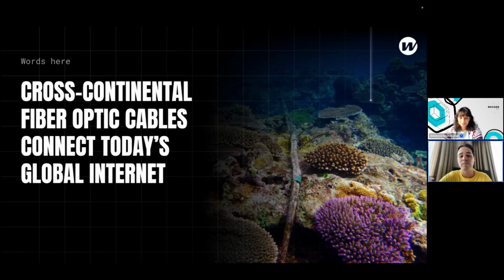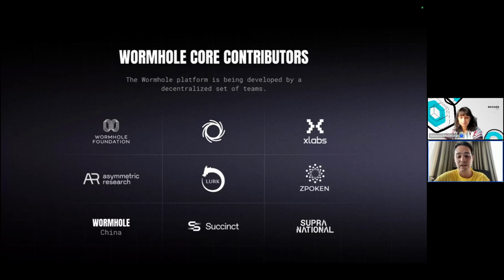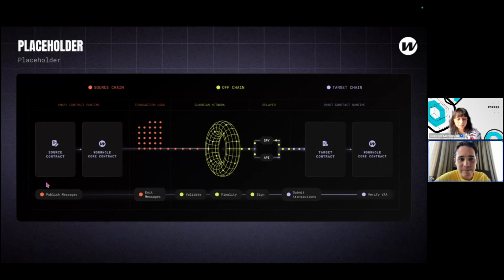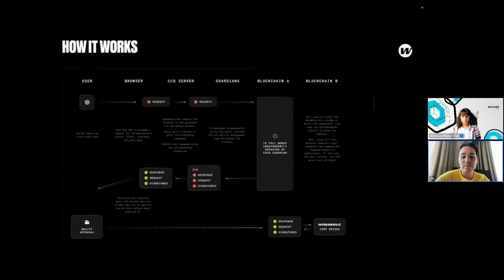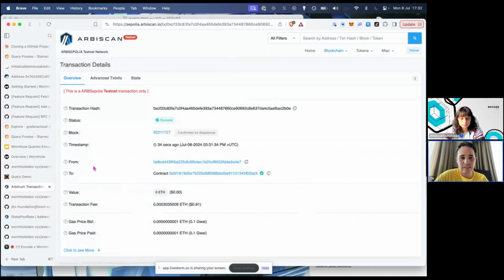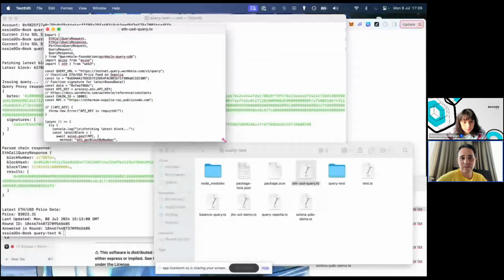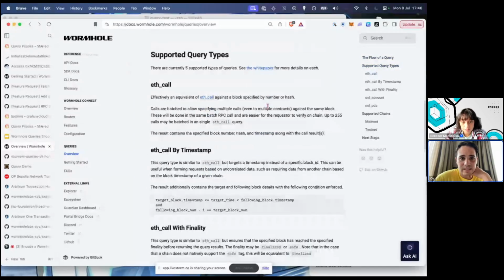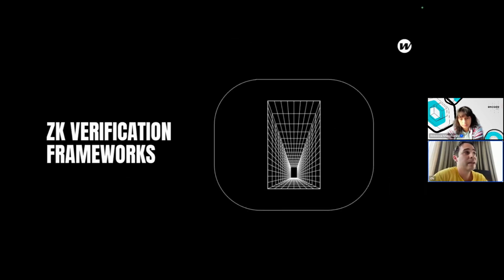Encode x Wormhole Educate: Wormhole Queries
Wormhole Queries revolutionise blockchain interoperability by providing on-demand access to multi-chain data through the Wormhole Network. Wormhole Queries addresses the current isolation of blockchain data, likening it to the pre-API internet, and aims to build bridges between blockchains, allowing data to flow freely and securely. Ossie Amir from the Wormhole Foundation joins us for this workshop. If you want to build using Wormhole Queries check out the Beta information

About the Encode x Wormhole Educate series:
Encode x Wormhole Educate is a 4-week programme consisting of seven workshops covering Wormhole, the leading blockchain interoperability platform. Starting from its basic role as a message passing protocol, the programme will cover various topics, such as dApp building, cross-chain messaging and relayers, token transfer, queries and more! This programme is free and open for everyone, no matter their professional or educational background and level of coding knowledge.

1. Overview of Wormhole Queries
What is Wormhole Queries and how does it aim to revolutionise blockchain interoperability?
How does Wormhole Queries compare to traditional methods of accessing cross-chain data?

2. Technical Architecture
What is the high-level architecture of the Wormhole Network?
How do Guardians in the Wormhole Network function and what role do they play in ensuring data integrity?
What are the main security features implemented in Wormhole Queries?
How does the relayer component work in the Wormhole Network?
What are VAAs (Verified Action Authentications) and how do they function within the Wormhole ecosystem?

3. Use Cases and Applications
What are some potential use cases for Wormhole Queries in DeFi, gaming, and digital identity solutions?
How can developers get started with Wormhole Queries and what resources are available?

00:00 Introduction
01:29 Understanding Wormhole Queries
02:22 Wormhole Architecture and Motivation
19:36 Security and Efficiency in Queries
26:01 Use Cases and Future of Queries
30:43 Demo: Syncing Counters Across EVM Chains
32:46 Constructing Queries for High-Frequency Applications
40:52 Balance Query and Cross-Chain Use Cases
50:25 Query Verification and Future Developments
55:13 Questions

About Wormhole
Wormhole is the leading interoperability platform powering multi-chain applications and bridges at scale. Its suite of open source protocols is being used by developers of over 200 applications and more than 1 million unique wallets to move various types of data across 30+ blockchains.

​The Wormhole platform has handled over 1 billion secure multi-chain messages for applications and teams like Uniswap, Circle, Lido, Synthetix, Pyth, and more.